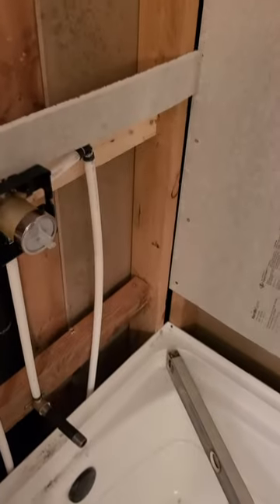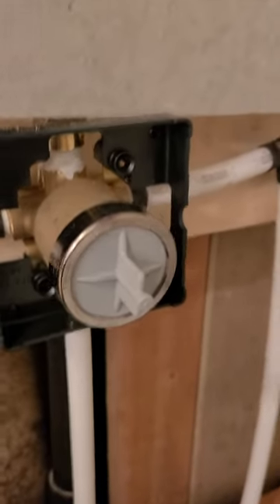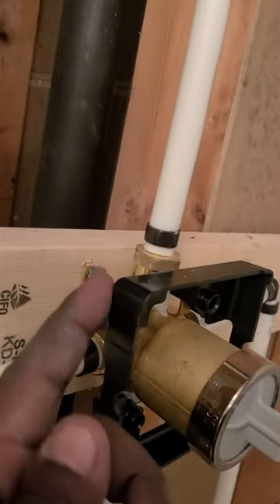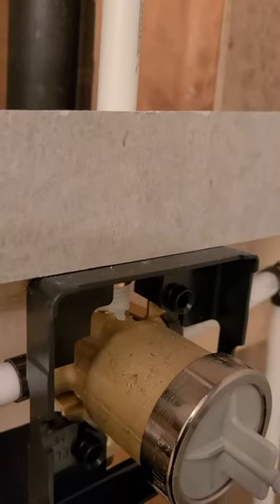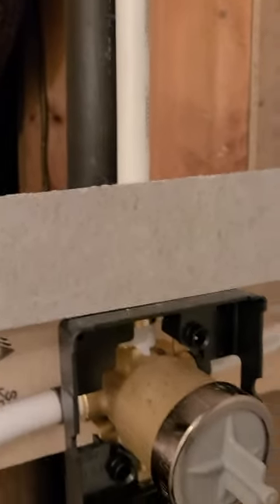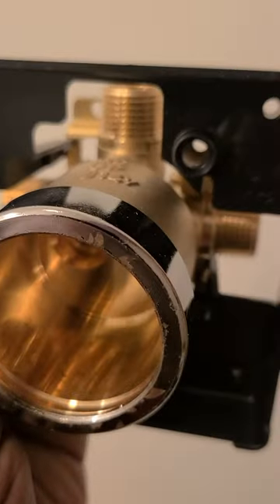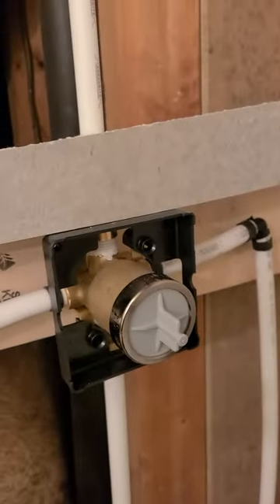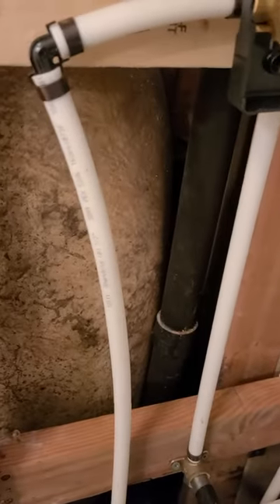Placement of Shower Valve for Tile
placement of shower rough in valve for doing tile
George
Rough-In Valve Placement